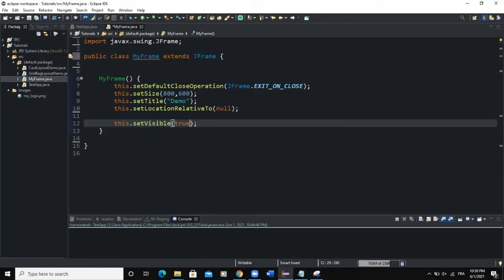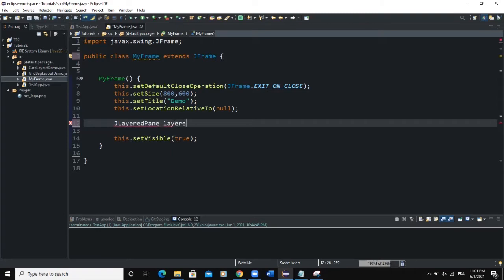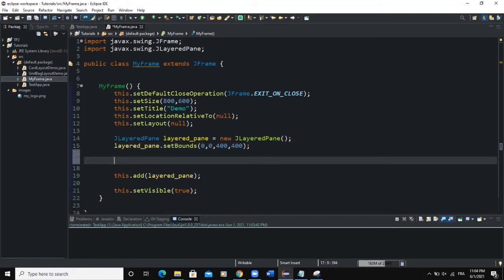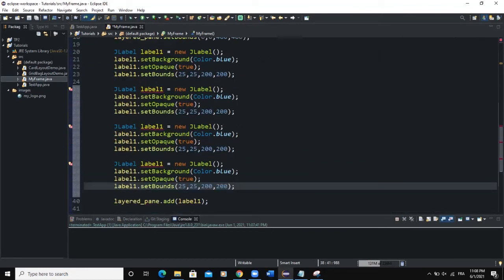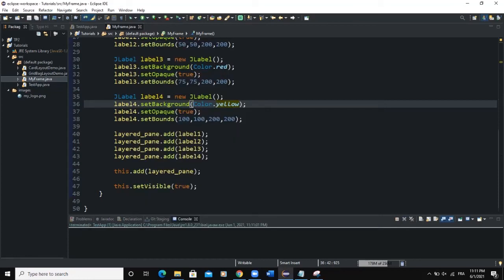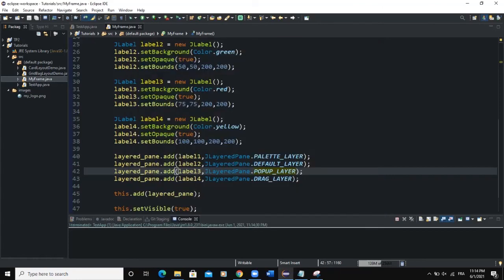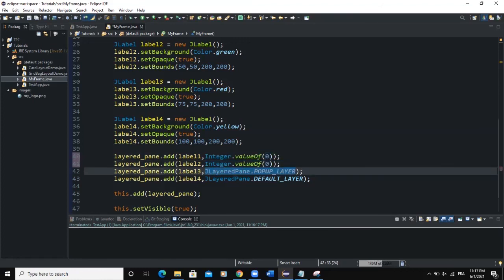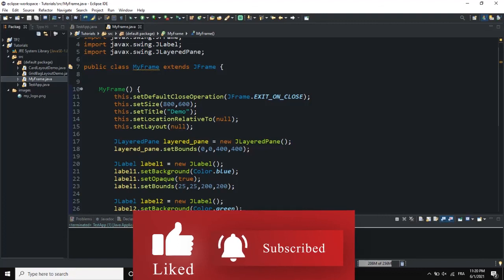Java GUI Tutorial #18 - Creating a Layered Pane In Java GUI Using JLayeredPane Class